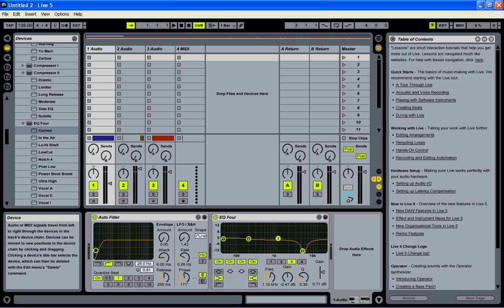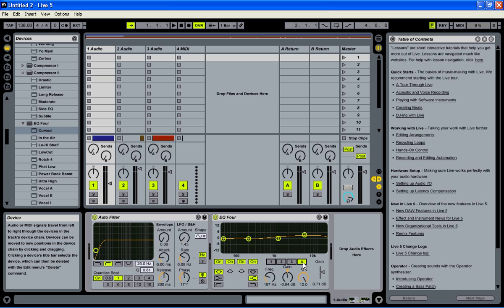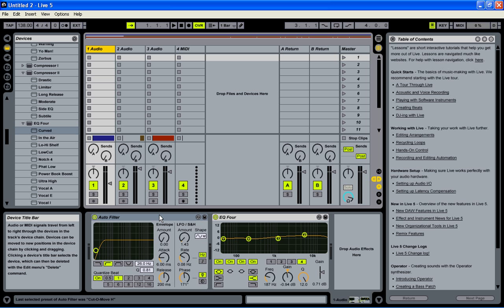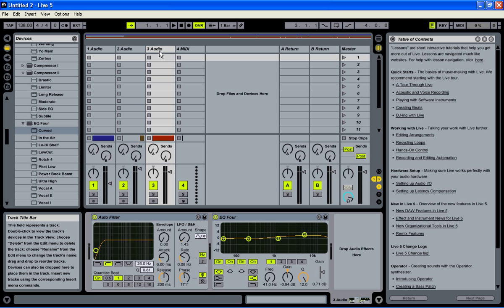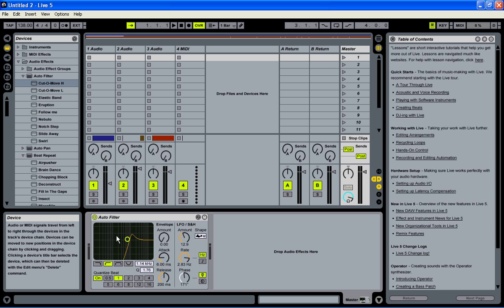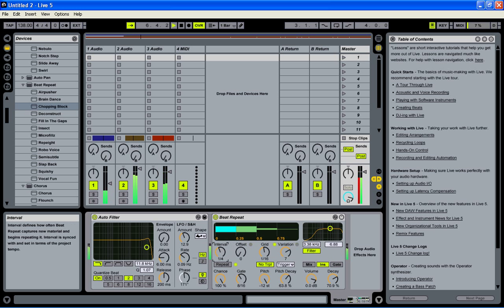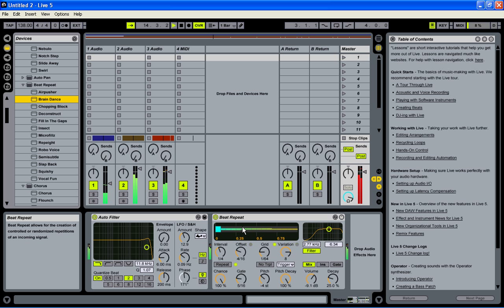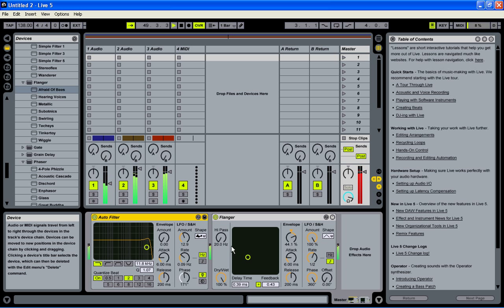Full How- To MTV Mash-Up with Ableton. P4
Using Ableton Live 5, and 3 MP3s you can re-create MTV Mash song: Prodigy- Smack my Bitch Up, and Enya- Orinoco Flow...with a better beat :)